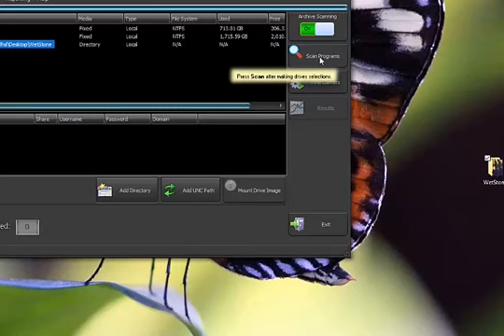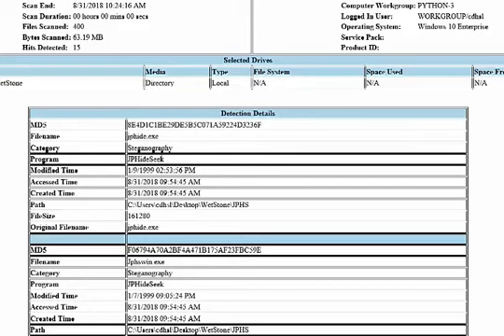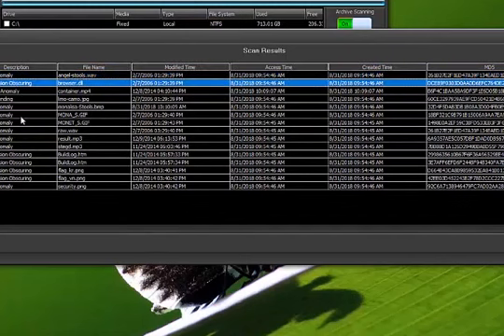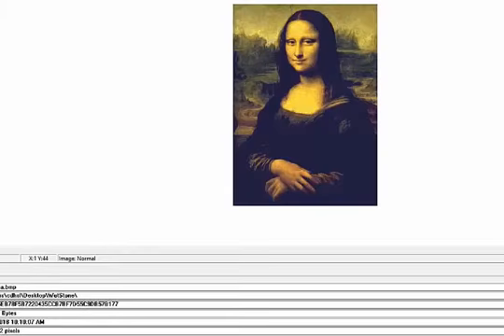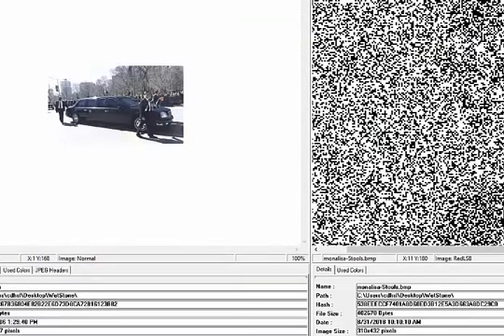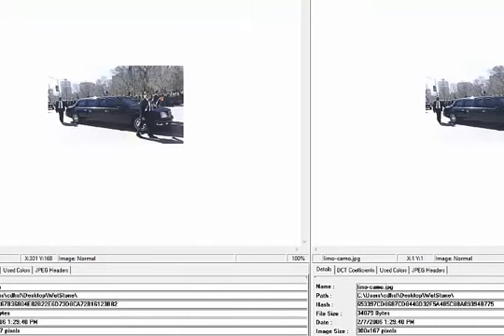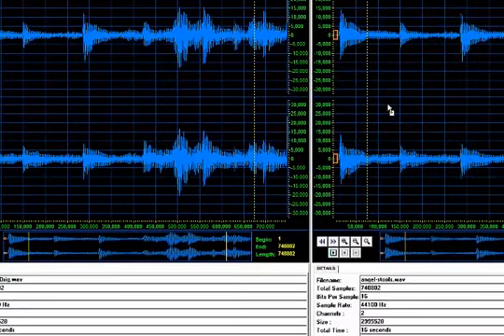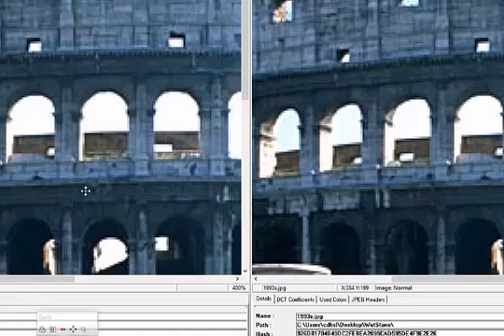StegoHunt™ Demonstration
This video demonstrates StegoHunt.

StegoHunt is an industry-leading steganography program discovery tool and steganalysis suite. StegoHunt effectively detects the presence of both data hiding programs and the files in which data may have been hidden (carrier files).